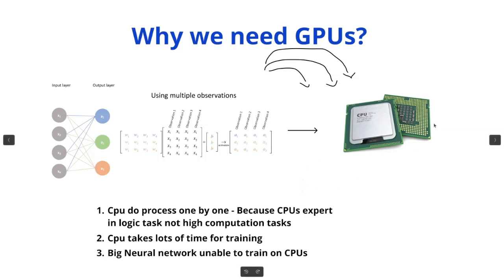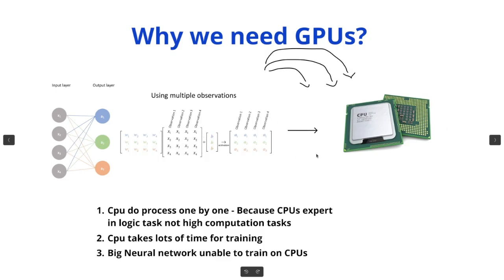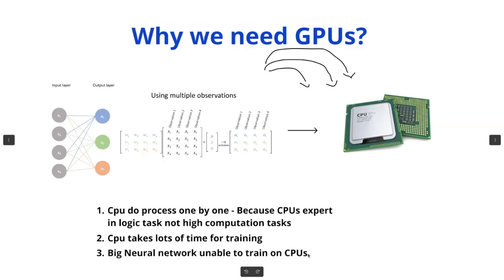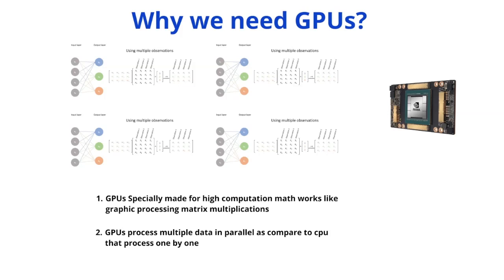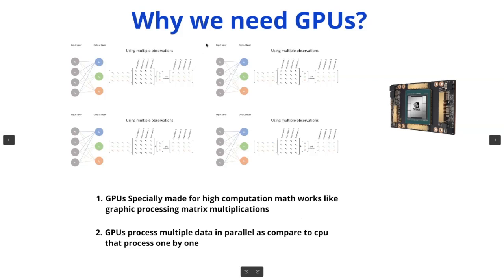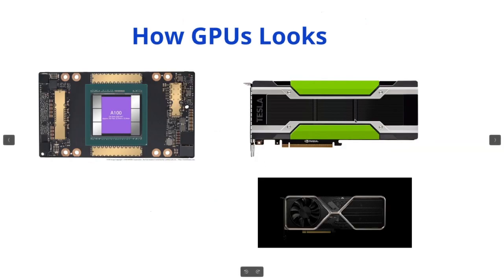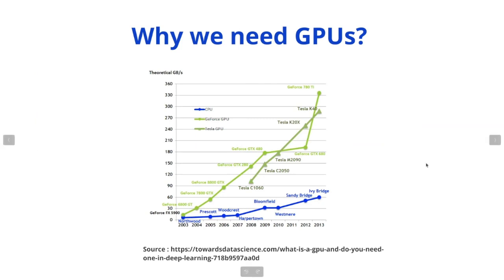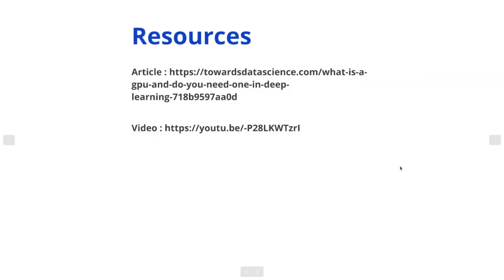Why AI Need GPUs While Training ?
Embark on a journey of discovery with my comprehensive Udemy Course, designed for eager learners like yourself, delving into the intricate realm of Artificial Intelligence. This meticulously crafted program spans from fundamental concepts to advanced techniques, offering a deep dive into the mathematical foundations, coupled with practical, hands-on tutorials.

Encompassing a wide spectrum of topics, the course unfolds the mysteries of:

1. Generative A.I
2. Convolutional Neural Networks (CNN)
3. Variational Autoencoders (VAE)
4. Pytorch in both C++ and Python
5. Artificial Neural Networks (ANN)
6. Recurrent Neural Networks (RNN)
7. Pytorch Lightning
8. Natural Language Processing (NLP)

And that's just the beginning! The course promises a plethora of other engaging topics, ensuring a well-rounded understanding of A.I. In addition, I regularly update the channel with fresh content related to the course.

If you're passionate about expanding your A.I. skills and unleashing your full potential, simply click on the link to embark on a journey of knowledge and fun. Elevate your skills and stay ahead in the exciting world of Artificial Intelligence